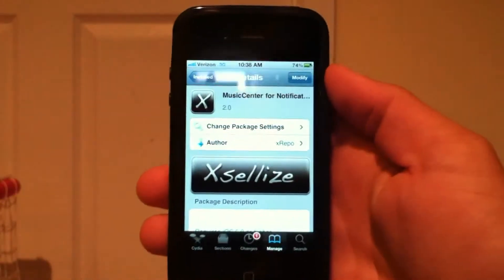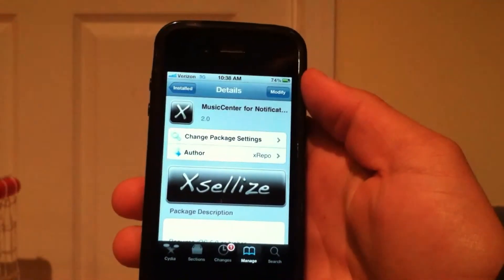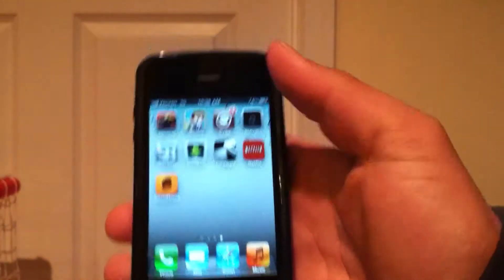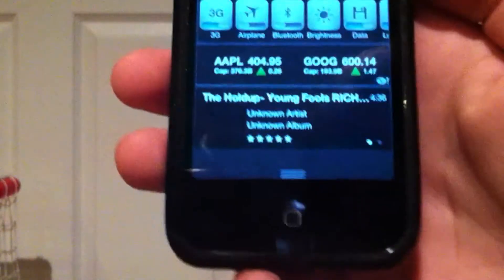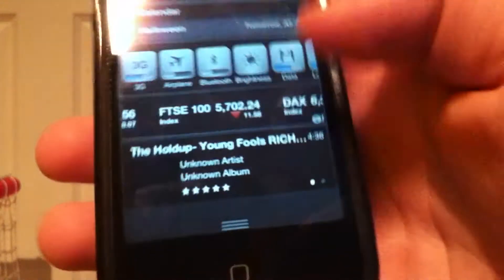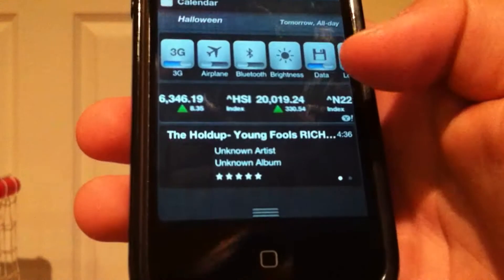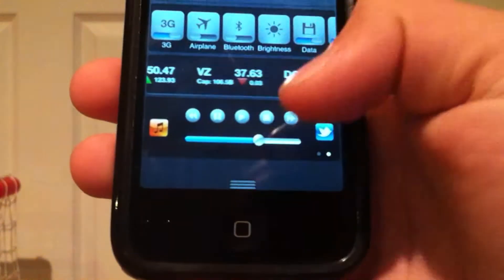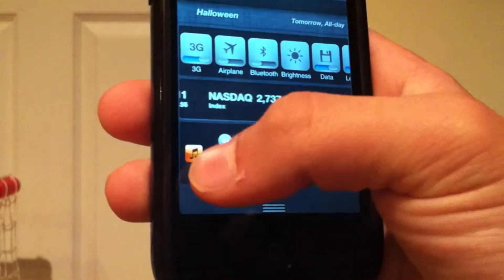MusicCenter For Notification Center iOS 5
*Read Below*

Check out this tweak in Cydia